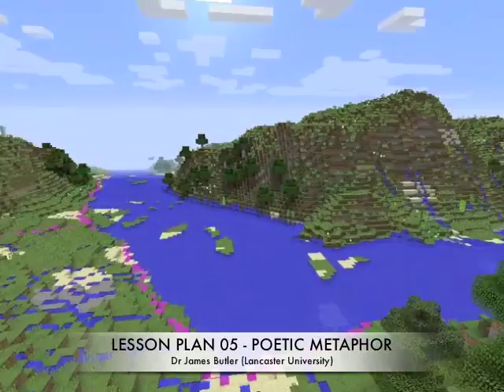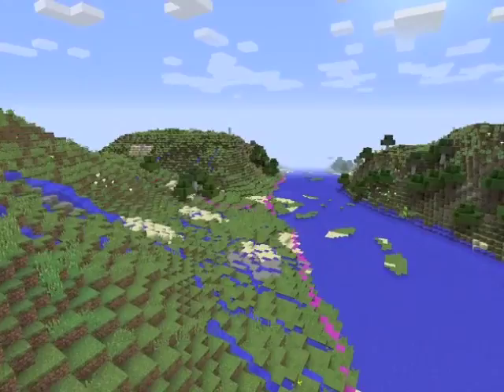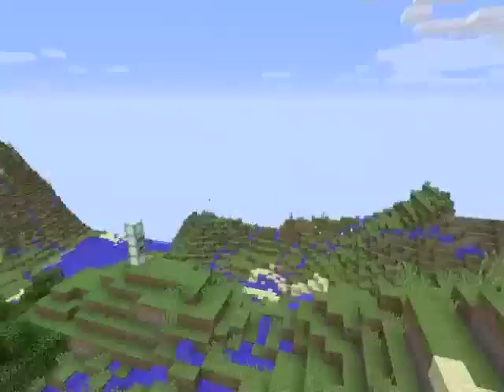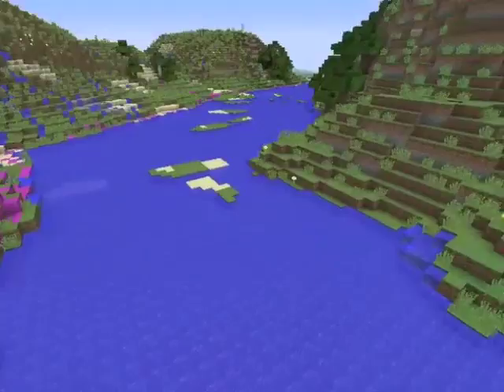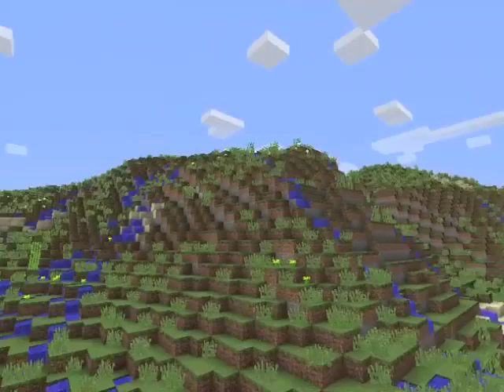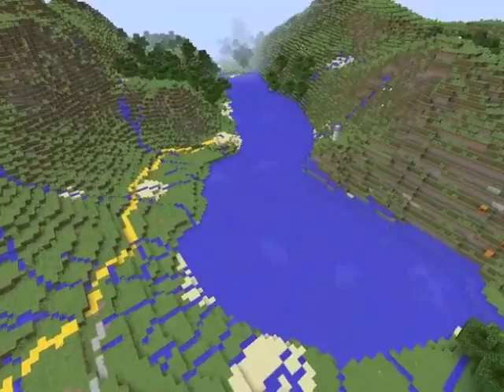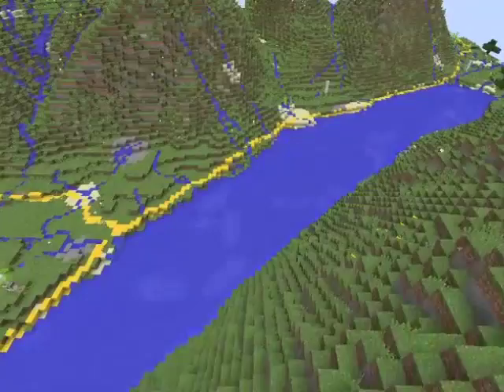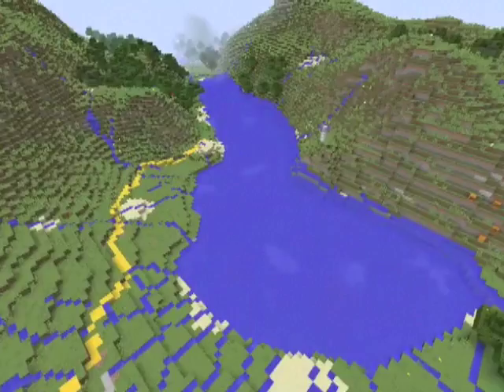Lakescraft - Poetic Metaphor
The second in our youtube adaptation of The Lakescraft Project material - this video will examine the role of poetic metaphors and similies, as employed by authors attempting to describe the Lake District landscape. See how many you can identify!

for more information and to download the supplemental materials or resource in full.